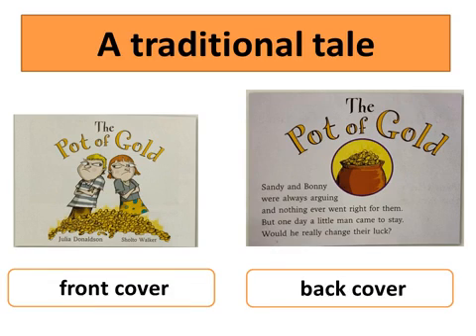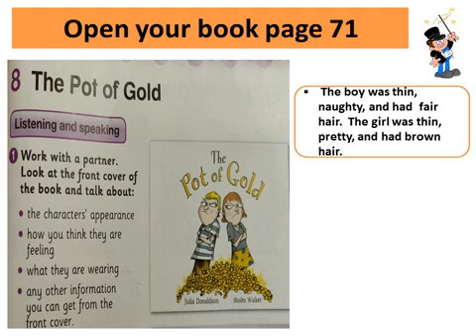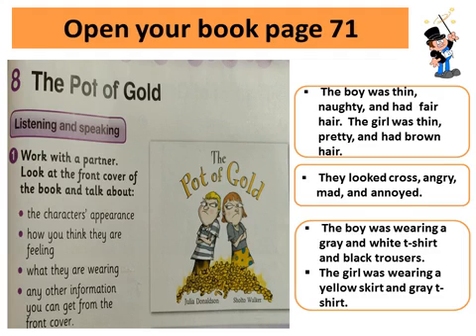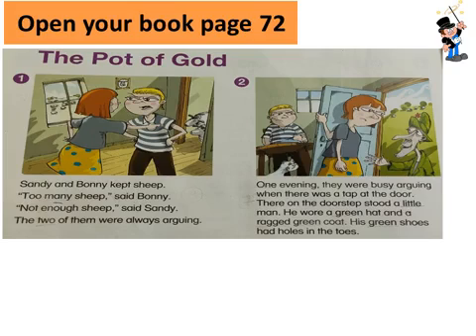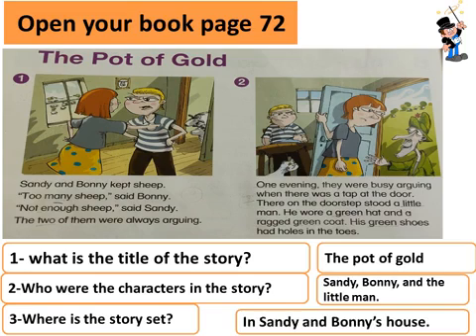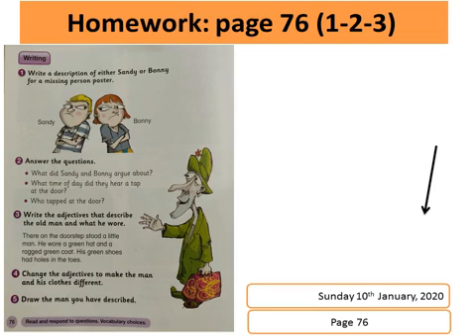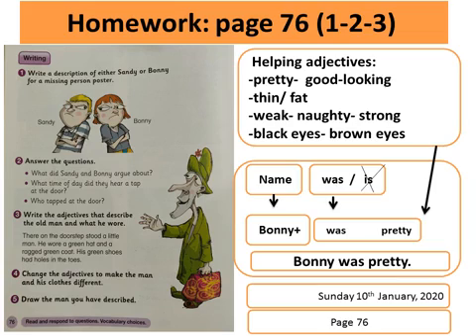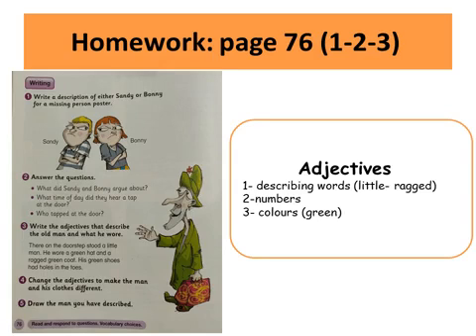Year 2 English: The Pot of Gold _part 1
Year 2

My lovely students, after you finish watching the video entitled "An introduction to traditional tales", watch this video. In this video, we will read a new story, traditional tale/ narrative text, entitled "The Pot of Gold". Watch and listen to the video carefully. Then, repeat it to make sure that you have understood it.